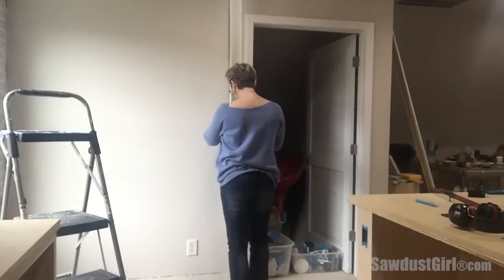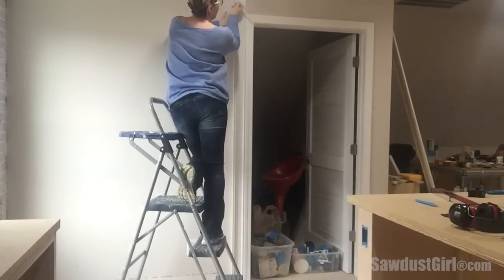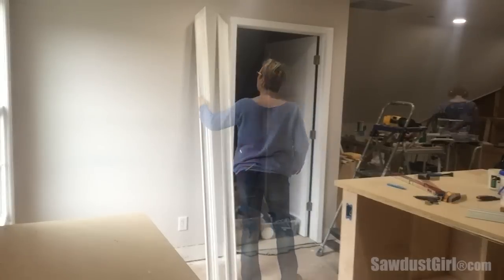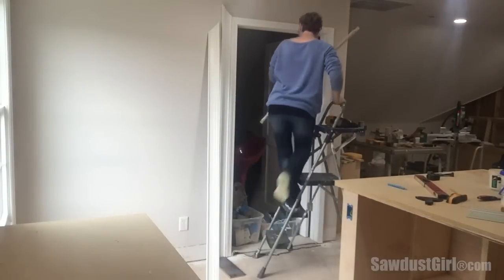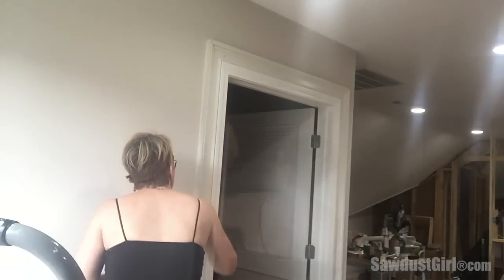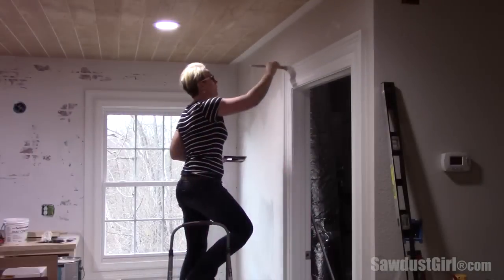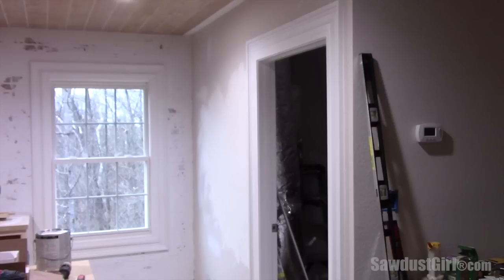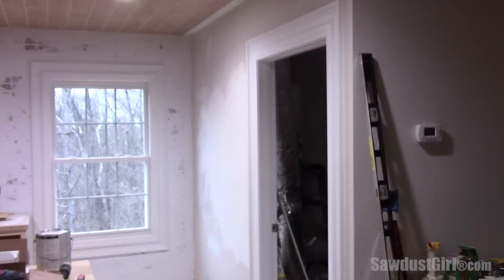Bulk up Existing Door and Window Casings - Trim Molding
Add a second moulding to existing door or window casing.